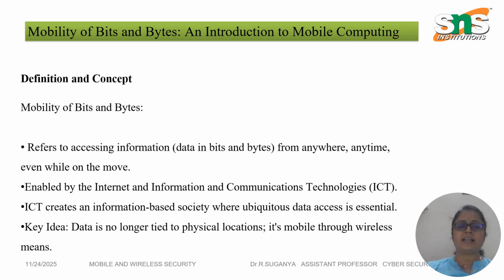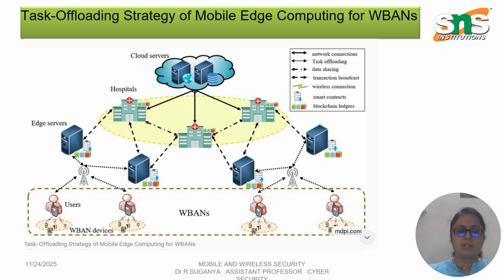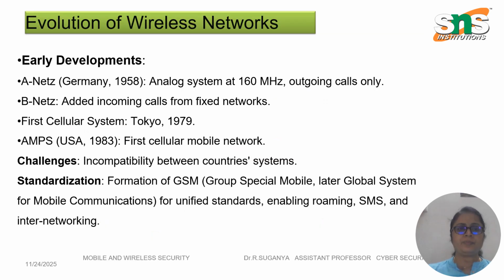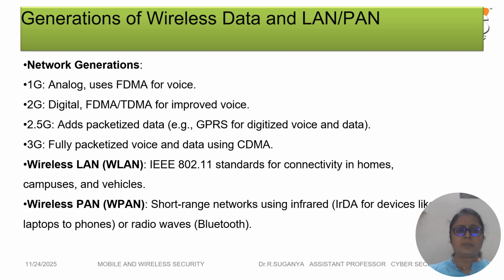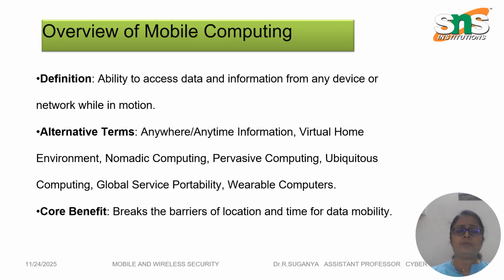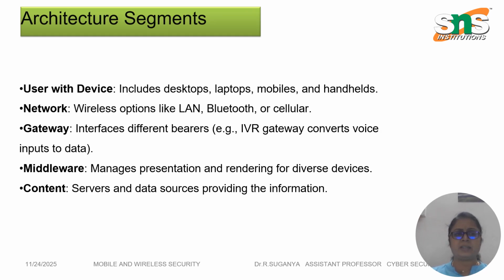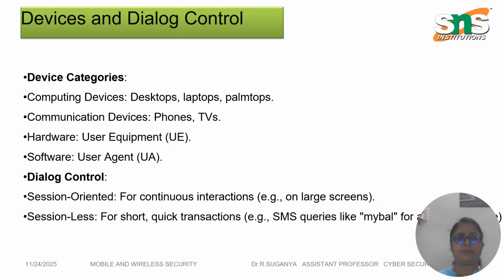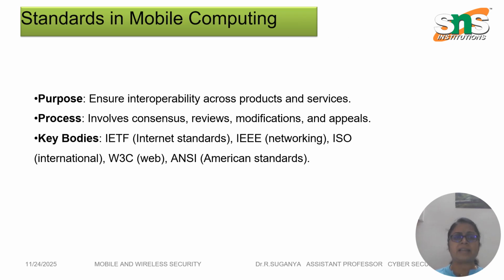Mobility of Bits and Bytes|Mobile and wireless networks|SNS Institutions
Mobility of Bits and Bytes refers to the seamless movement of digital information across wireless networks, enabling users to access, transmit, and process data anytime and anywhere. In the early days of computing, data was confined to fixed, wired systems, limiting accessibility and flexibility. With the evolution of wireless technologies such as Wi-Fi, Bluetooth, cellular networks (3G, 4G, 5G), and satellite communication, bits and bytes can now travel freely across vast distances without physical connections. This transformation marks the foundation of modern mobile computing, where devices like smartphones, tablets, laptops, and IoT sensors remain continuously connected as users move across different geographical locations. The mobility of digital information supports uninterrupted services such as cloud access, online banking, real-time communication, and multimedia streaming. It also enables context-aware applications like GPS navigation, mobile payments, and smart home automation. The underlying infrastructure—including mobile networks, access points, routers, and cloud platforms—ensures reliable data transmission, service continuity, and security. As a result, users experience high levels of convenience, productivity, and responsiveness. Businesses benefit through remote operations, mobile workforce solutions, and instant decision-making powered by data mobility. In the broader technological landscape, the mobility of bits and bytes is essential for the growth of the Internet of Things, smart cities, and digital transformation initiatives. Overall, it represents the dynamic capability of modern systems to deliver information ubiquitously, making digital access more flexible, efficient, and user-centric in today’s interconnected world.The concept of Mobility of Bits and Bytes has transformed the way people access and share information in the modern digital world. By enabling data to move freely across wireless networks, it removes the limitations of fixed locations and ensures continuous connectivity for users and devices. This mobility supports real-time communication, mobile applications, cloud services, and the growing ecosystem of IoT devices. It enhances convenience, productivity, and accessibility while enabling innovations such as smart cities, mobile banking, and remote work. Overall, the mobility of bits and bytes represents a major shift towards a more flexible, connected, and dynamic digital environment where information is always within reach, regardless of time, place, or device.In the broader technological landscape, the mobility of bits and bytes is essential for the growth of the Internet of Things, smart cities, and digital transformation initiatives. Overall, it represents the dynamic capability of modern systems to deliver information ubiquitously, making digital access more flexible, efficient, and user-centric in today’s interconnected world.